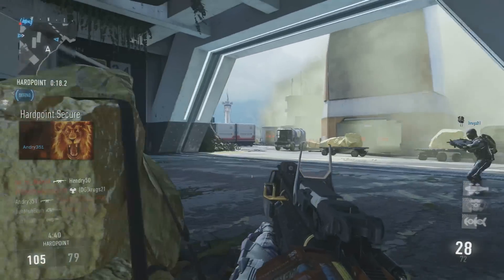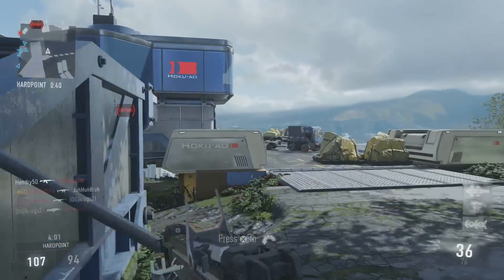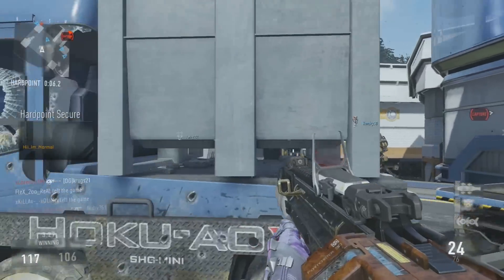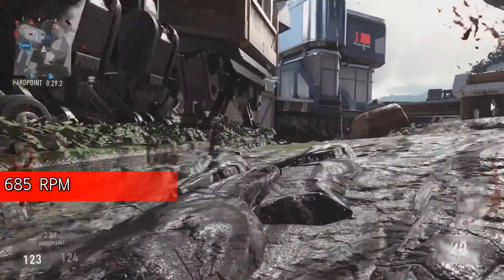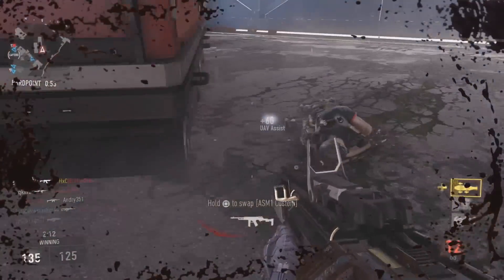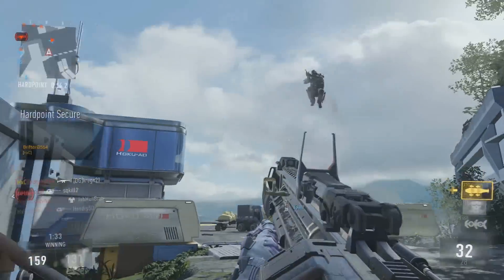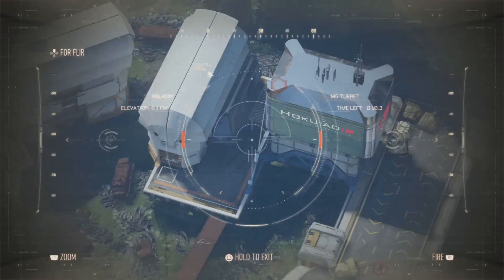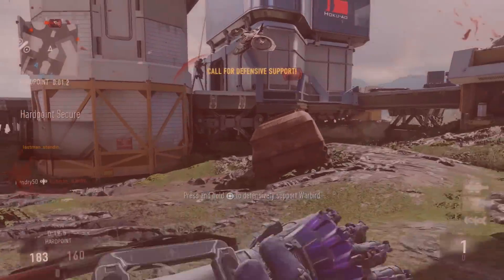Advanced Warfare Elite Weapons - IMR Boar Strike (Call of Duty AW Gun Variant)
In this video we will look at the elite weapon variant the IMR Boar Strike . In this series we will look at all the elite gun variants in call of duty advanced warfare. In this video we will look at stats, perks, attachments,and more. Hope you Enjoy!